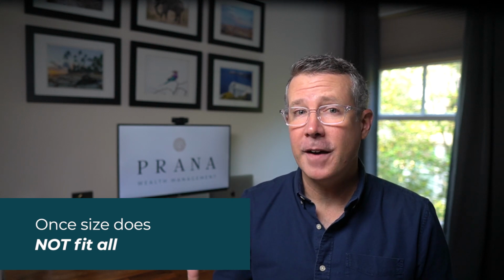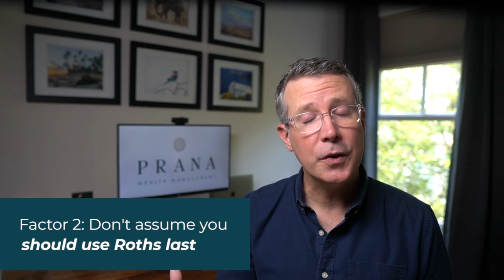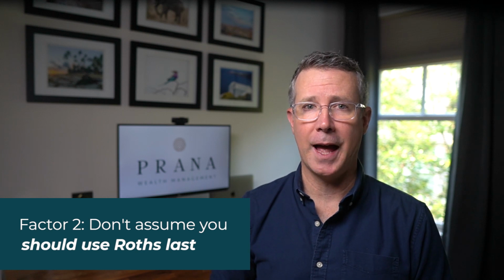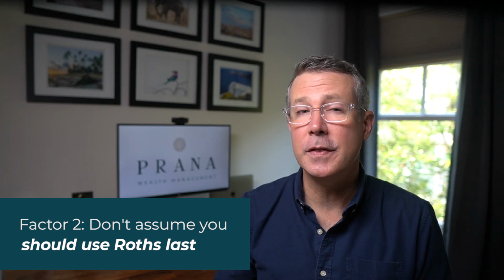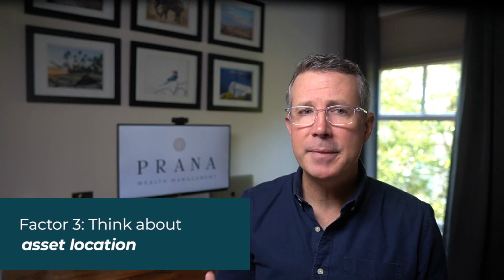Which Accounts to Use First in Retirement: 4 Factors to Consider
Creating a retirement withdrawal strategy isn't easy. Here are 4 factors to consider to determine which accounts to use first in retirement.

--- About Patrick King CFP® ---
Patrick King is a fee-only financial advisor in Atlanta and the Founder of Prana Wealth. Over his career, Patrick has helped CEOs, all-star athletes, Grammy-winning artists, and many others build their wealth, retire sooner, and create a legacy. Patrick enjoys yoga, mountain biking, golf, travel photography, and Clemson football.

Let’s connect:
CONTENT DISCLAIMER:  The views and opinions expressed through this media or in comments on this channel are those of the creators and do not necessarily reflect the views and opinions held by this channel's broadcaster.

Due to the social nature of this channel, these videos may contain content copyrighted by another person or entity. This channel's owner claims no copyright to said content. The broadcaster of this channel cannot be held accountable for the copyrighted content. The broadcaster shares and strives to verify information, but cannot warrant the accuracy of copyrights or completeness of the information on this channel.